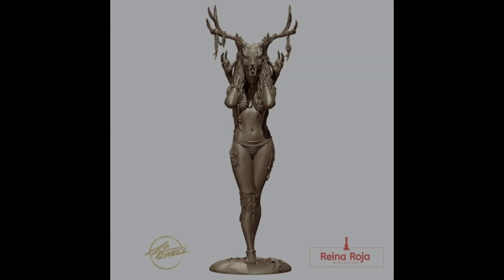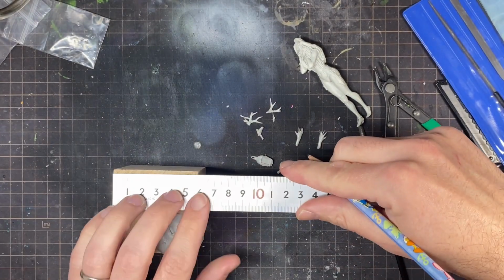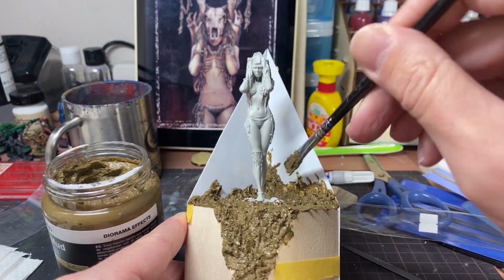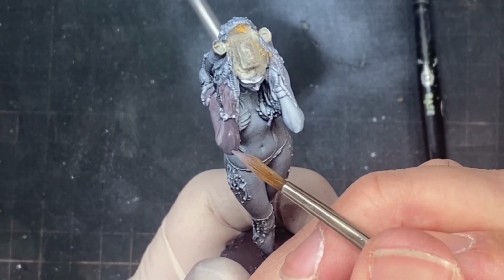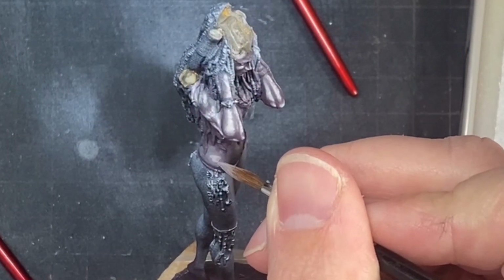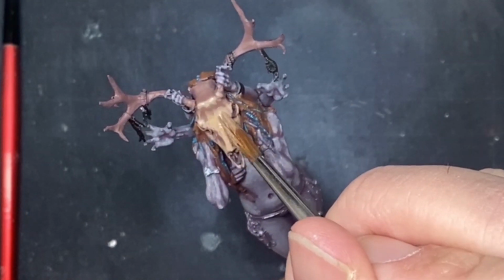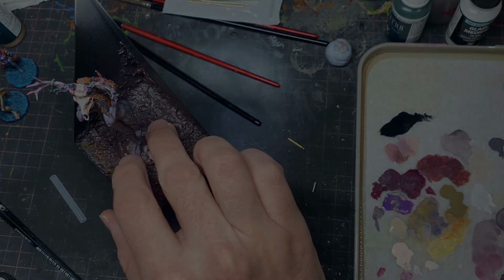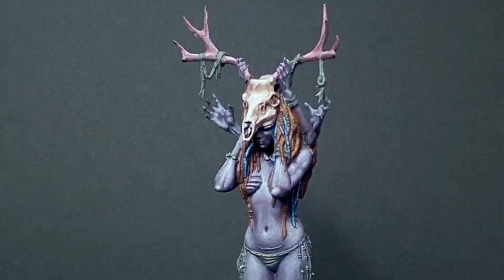Painting my first 75mm display miniature - The Horned Goddess by Christopher Lovell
In this video I tackle my first 75mm miniature. I go through the thought process of how I would approach colour using saturation and mother colour, how I design the plinth, and the importance of glazing.

The sculpt is based on the artwork of Christopher Lovell and using his original work, I made my attempt at replicating the work in miniature form the way I saw fit.

00:00 - Introduction
00:55 - Approaching colour
02:50 - Preparing the plinth
05:22 - Painting the plinth
06:55 - Painting the skin
09:47 - Painting the hair
10:55 - Painting the skull
12:10 - Painting the details
12:55 - Glazing the skin
13:35 - The final reveal

And come see if I am streaming on Youtube. I will occasionally be on painting or playing over TTS (Japan time)

Here is the link to the new Discord for the channel